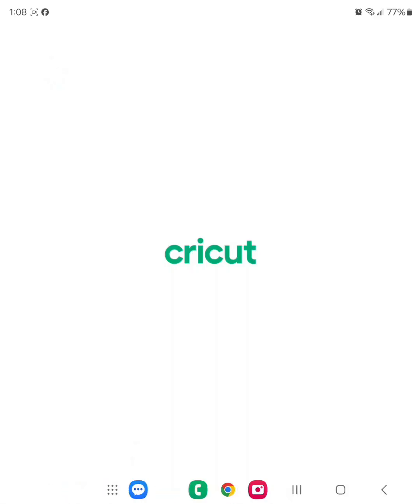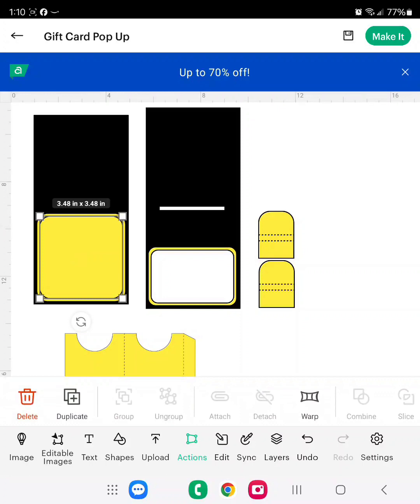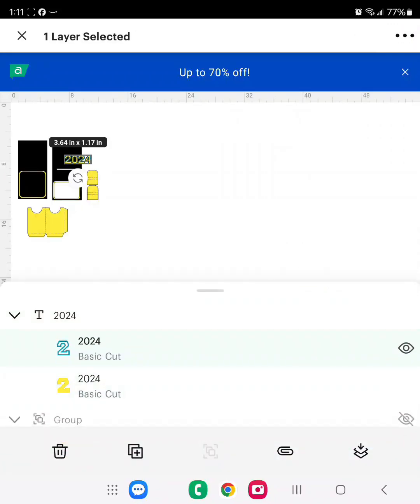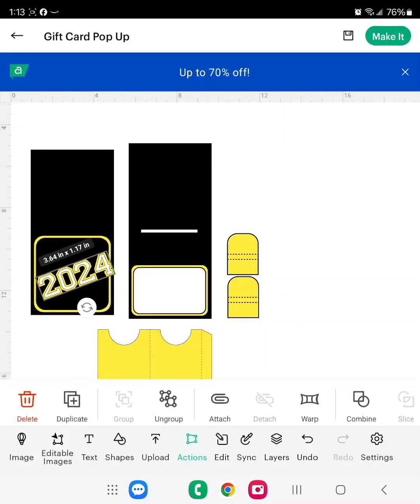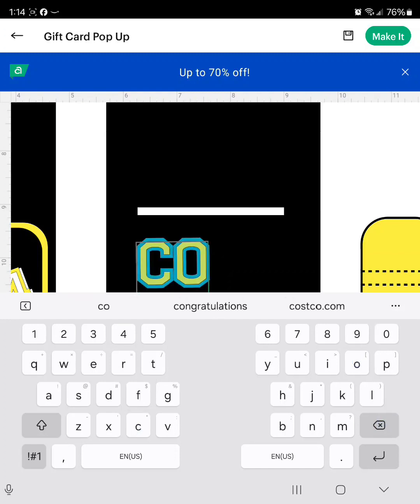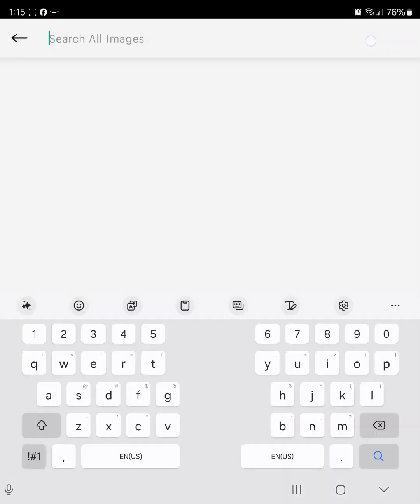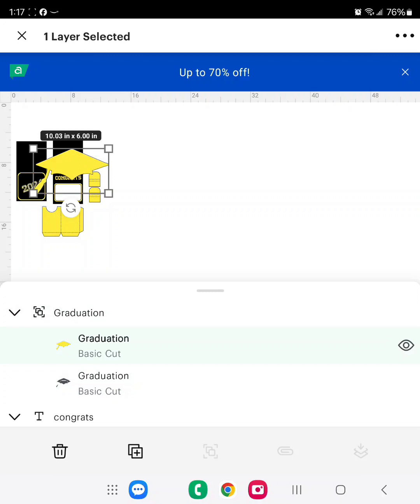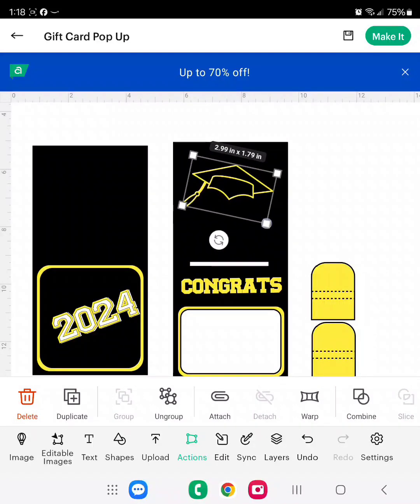Why I Prefer the Cricut Desktop App vs. The Cricut Mobile App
This is just my personal opinion and I am wondering if there are people who feel the same about the Cricut Design Space Mobile App. To be clear, I don't dislike the app, I just don't prefer it.

00:19 Small Screen makes it hard to navigate
00:37 Actions and Edit Menus are confusing
01:10 Color Sync you have to drag and drop one object at a time
01:32 Why does the color selection cover the whole screen
01:44 Working with Text can be confusing
02:25 Layers Panel auto zooms you out
03:10 Layers Panel selection is a little buggy
03:52 side note: I do like the rotating handle
04:12 Hard to find Resizing handles on smaller objects
05:23 Font formating is not preserved in text box if rewriting whole word
08:14 Can't drag and drop to  re-order layers
09:13 thank you! let me know your woes
09:29 side note: I don't hate the app. I do use it on the go or for quick cuts